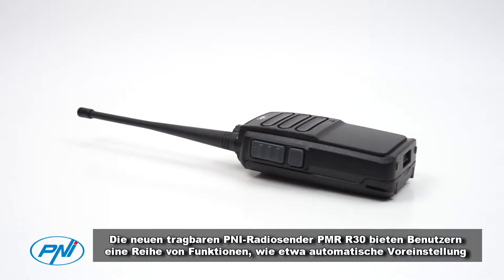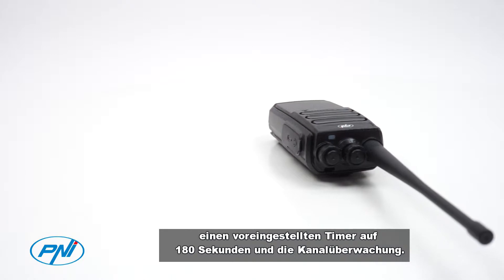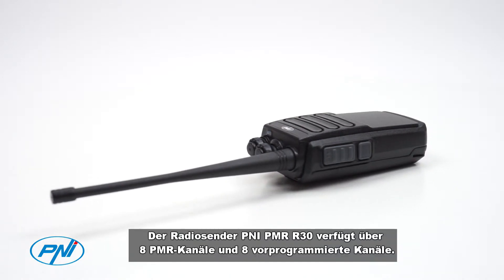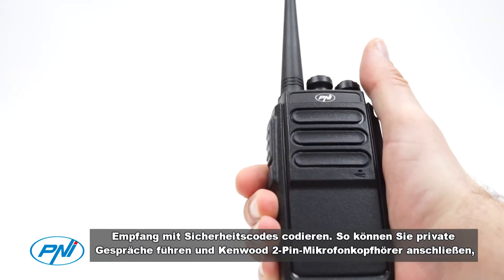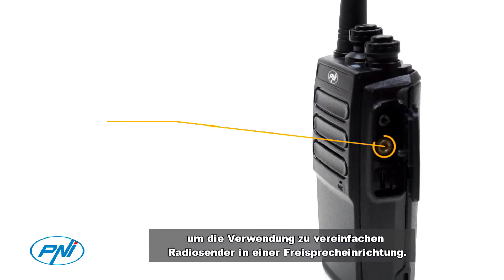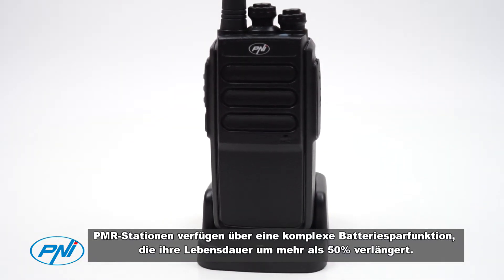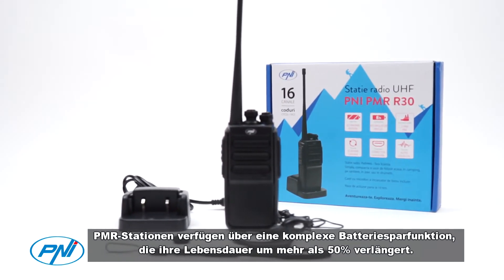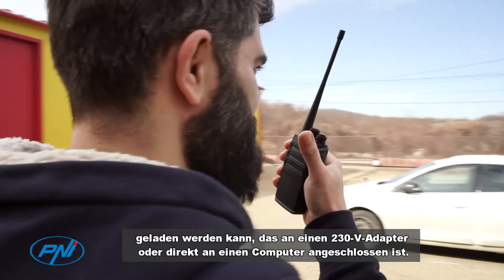Tragbaren PNI Radiosender PMR R30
Die neuen tragbaren PNI-Radiosender PMR R30 bieten Benutzern eine Reihe von Funktionen, wie etwa automatische Voreinstellung für die automatische Stummschaltung der Stufe 5, Kanalsuche, die auf Kanal 16 verfügbar ist, einen voreingestellten Timer auf 180 Sekunden und die Kanalüberwachung.

Der Radiosender PNI PMR R30 verfügt über 8 PMR-Kanäle und 8 vorprogrammierte Kanäle. Darüber hinaus können Sie Broadcast und Empfang mit Sicherheitscodes codieren. So können Sie private Gespräche führen und Kenwood 2-Pin-Mikrofonkopfhörer anschließen, um die Verwendung zu vereinfachen Radiosender in einer Freisprecheinrichtung.

PMR-Stationen verfügen über eine komplexe Batteriesparfunktion, die ihre Lebensdauer um mehr als 50% verlängert.
Zum PNI PMR R30 gehört auch ein 1200 mAh Lithium-Ionen-Akku, ein Akku, der über das mitgelieferte Tischladegerät oder ein USB-Kabel geladen werden kann, das an einen 230-V-Adapter oder direkt an einen Computer angeschlossen ist.